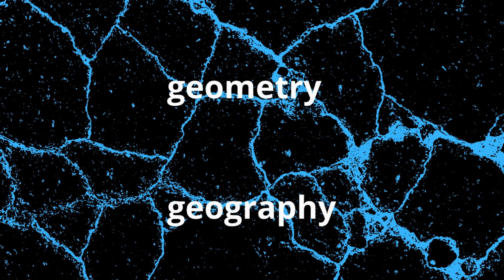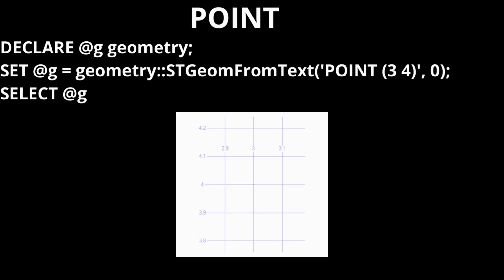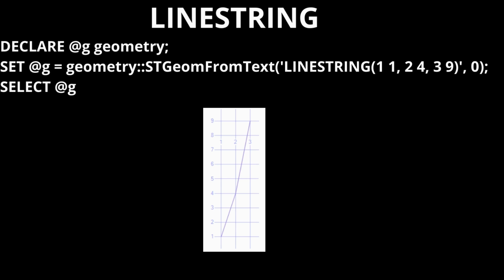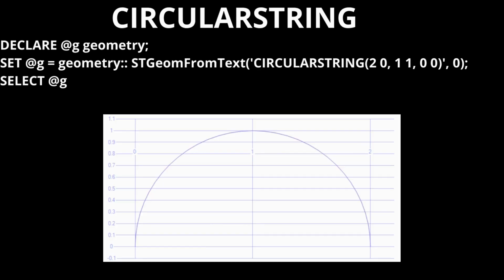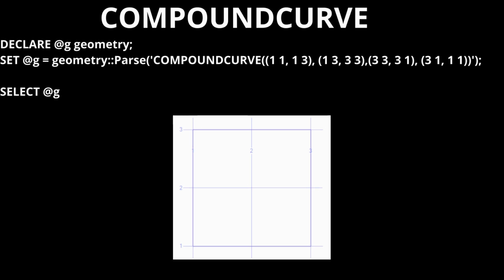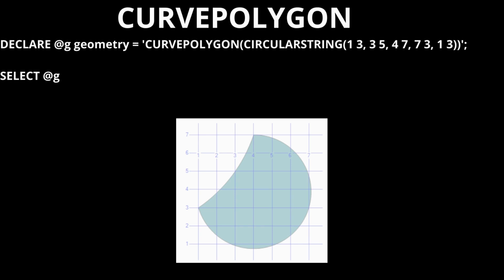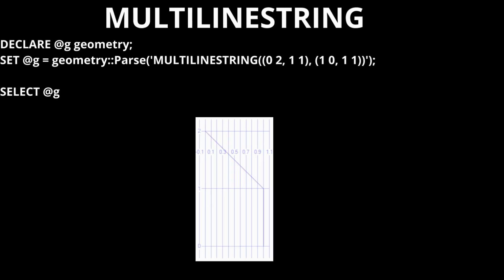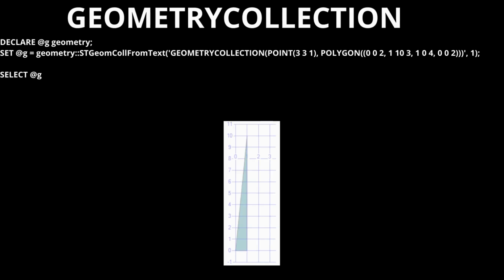Unlocking the Artistic Potential of SQL Server: Drawing and Spatial Data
In this video, we explore the world of SQL Server Spatial Data and discover how to draw shapes and maps using SQL Server. You'll learn about the powerful capabilities of SQL Server Spatial Data and see how it can be used to create visual representations of data. Whether you're a beginner or an experienced SQL user, this video will give you a new perspective on what's possible with SQL Server. So join us as we dive into the exciting world of SQL Server Spatial Data!